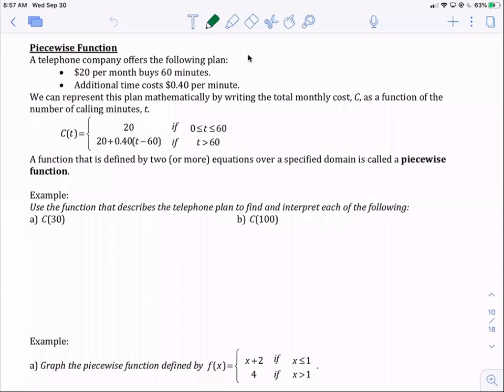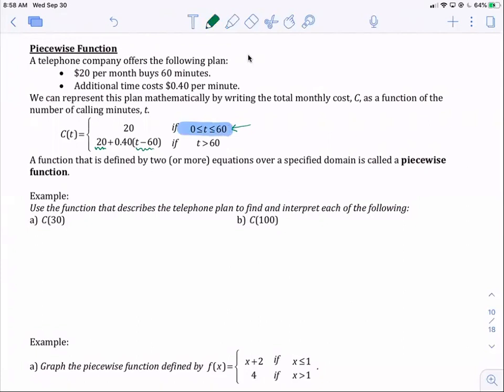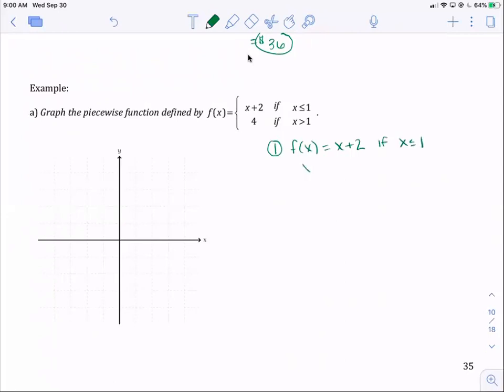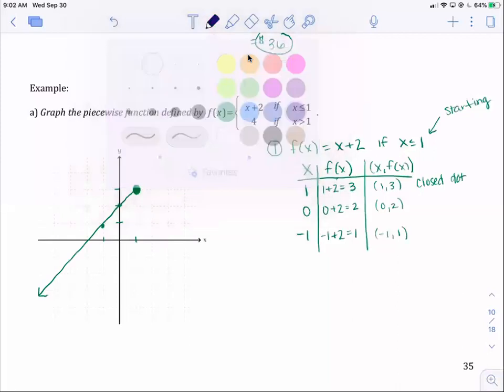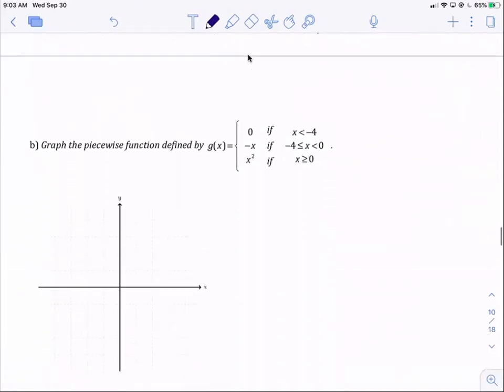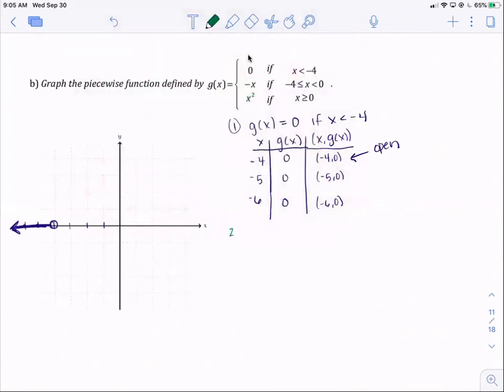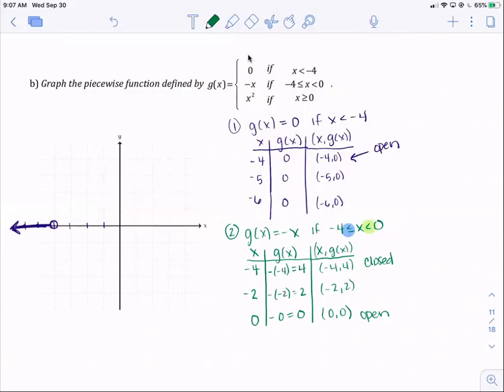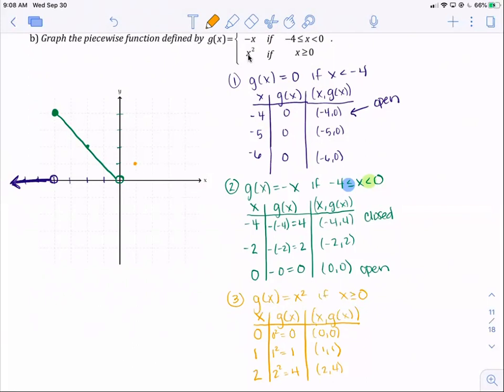College Algebra - Piecewise Functions 2.2